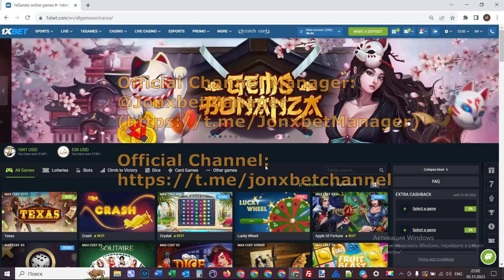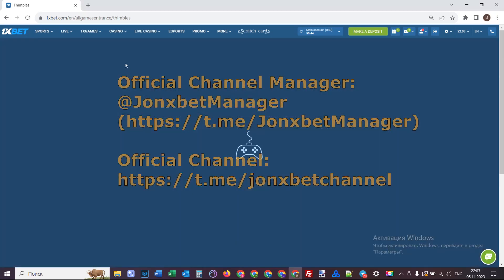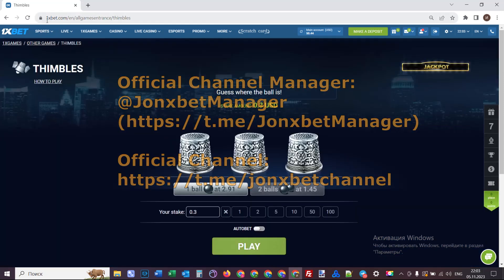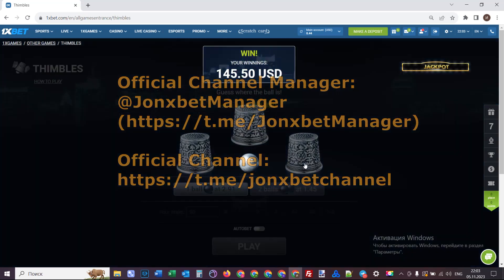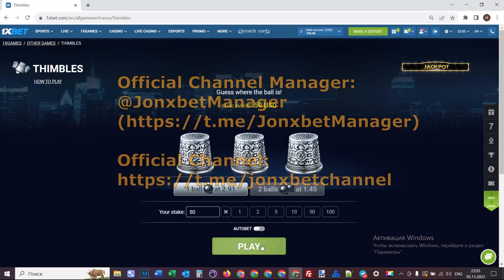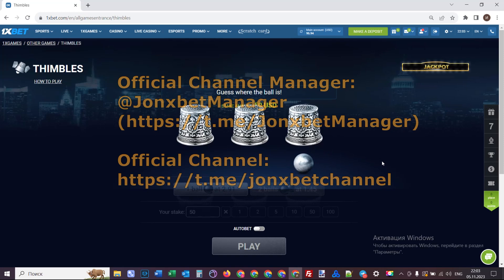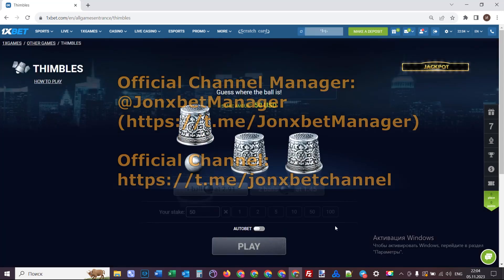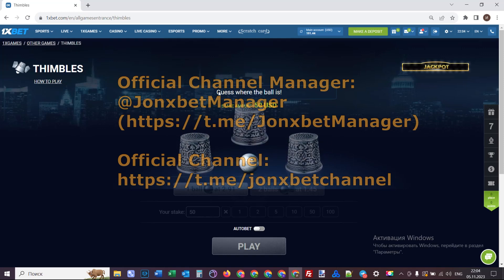Kazanmak yardımı ile komut dosyası yardımcısı for thimbles 1xbet'te